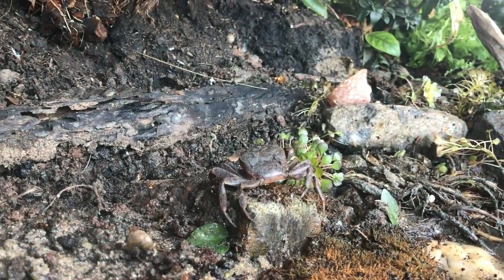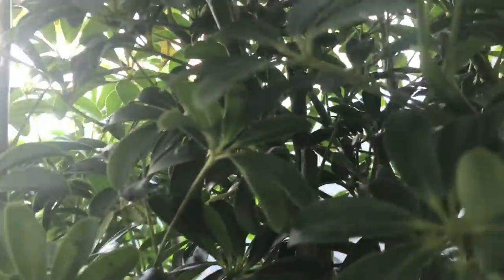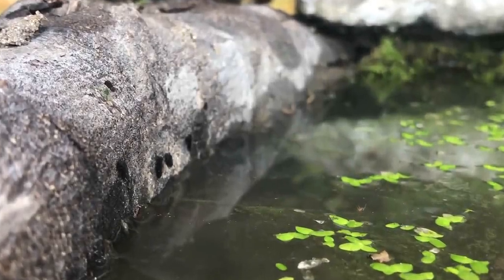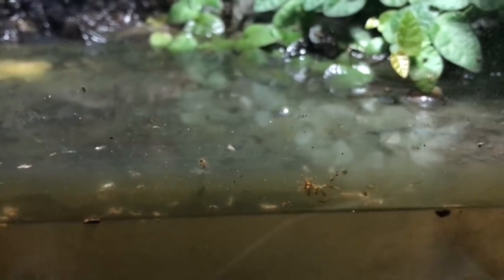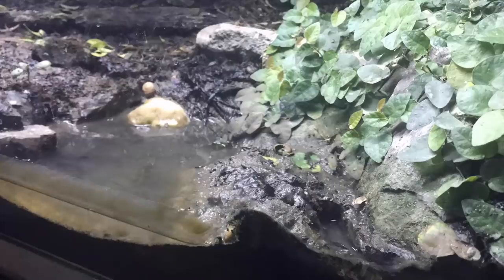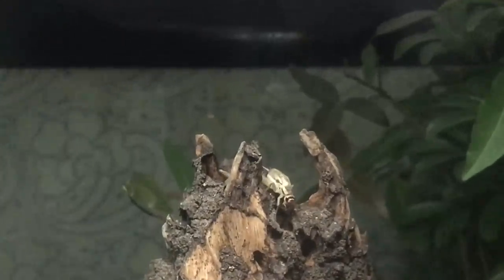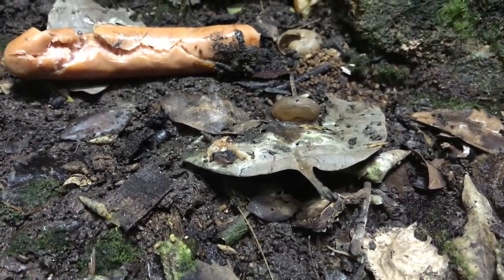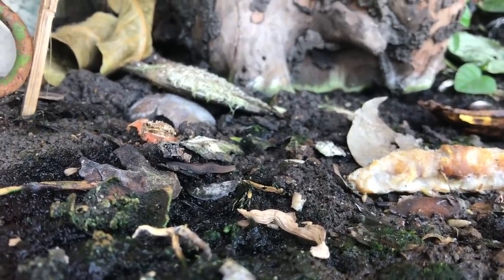AQUATIC MADNESS! Crab, Ants, Flat Bugs and much more in this vivarium update!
A brand new vivarium update including a fresh water-crab, flat beetles, crickets and much more! Hope you enjoy this episode.

This vivarium update will also feature this vivariums other wildlife including snails, slugs, ants, spiders, termites and much much more! Focusing on the vivariums more basic animals this time and their role in this vivarium! ;D.

Nordic ants

They are all awesome and I'm grateful for their generosity. Check em out